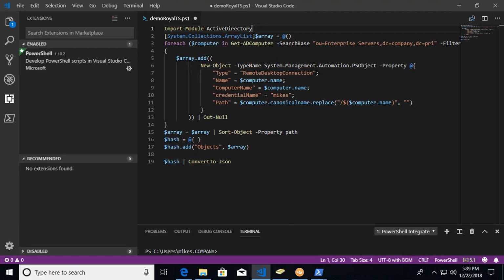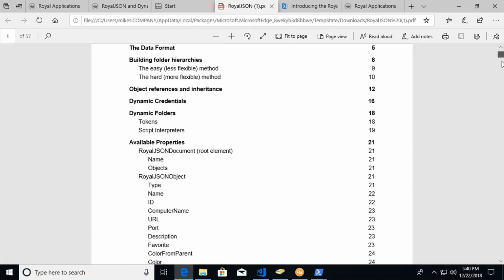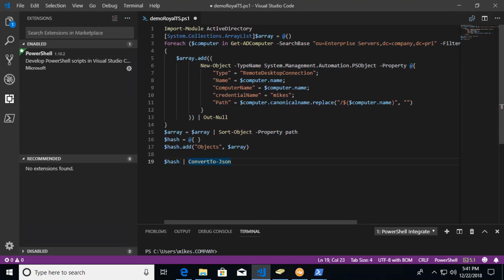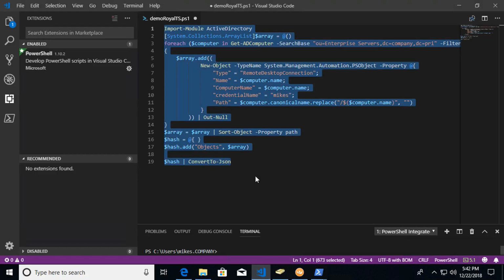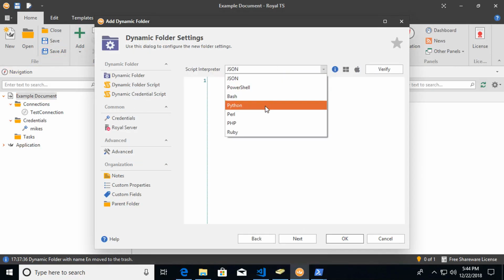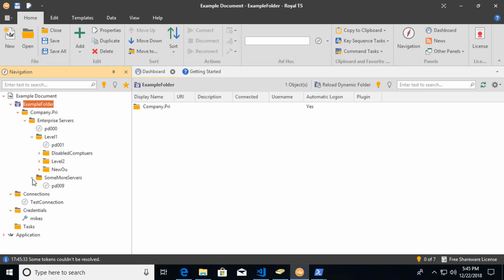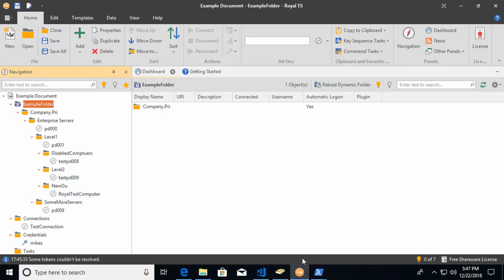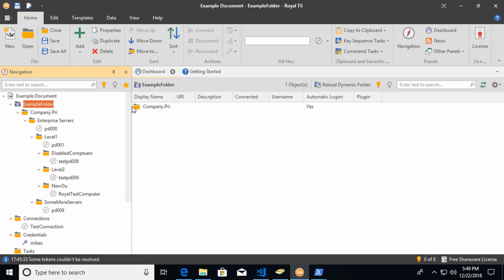RoyalTS Dynamic Folders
RoyalTS recently released version 5.0 of their application.  One of the newest features added was Dynamic Folders.  In this video I show how to create a Dynamic Folder with PowerShell to query AD and auto-generate a server list